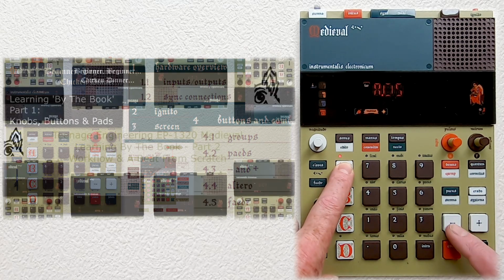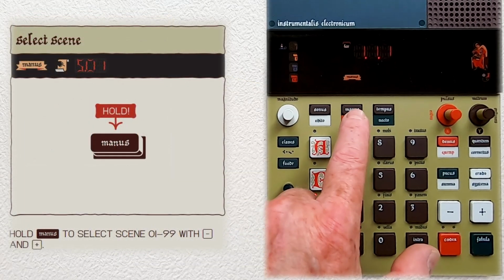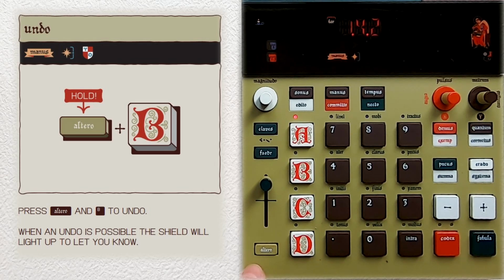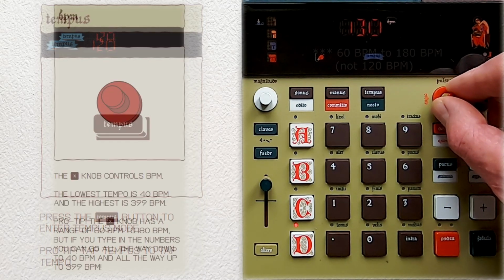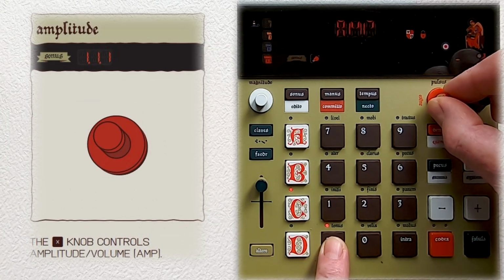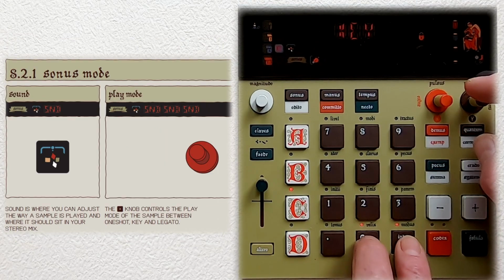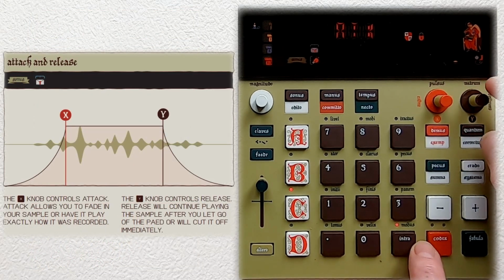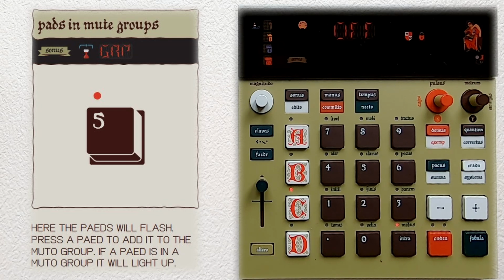Learning to Use the TE EP-1320 Medieval ‘By the Book’. Part 4: Main Modes. RND Diaries #259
Here in Part 4 I explore the 3 main modes of the EP-1320 which are Sonus, or Sound, Manus or Main and Tempus or Tempo in a different order to the online guide.